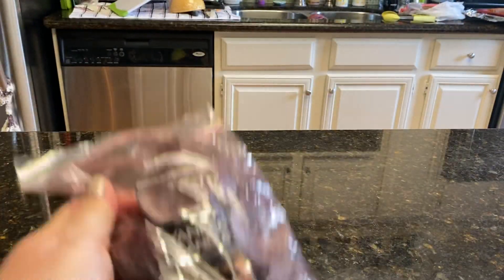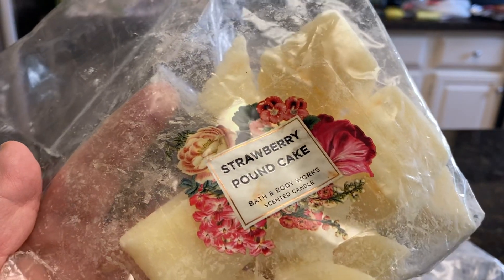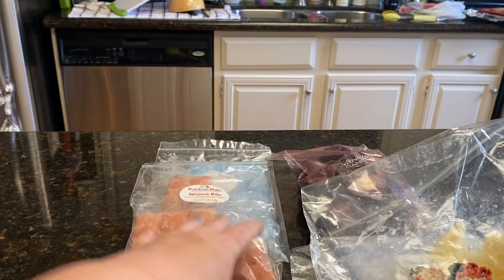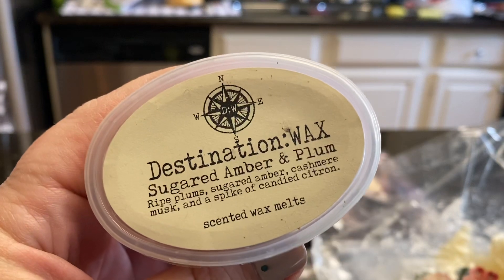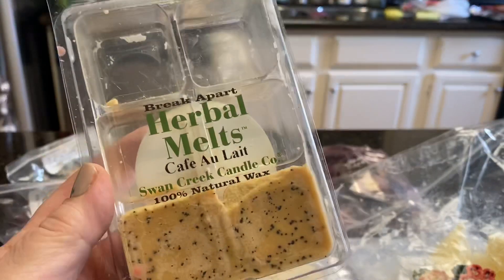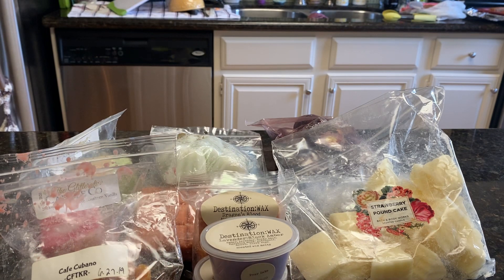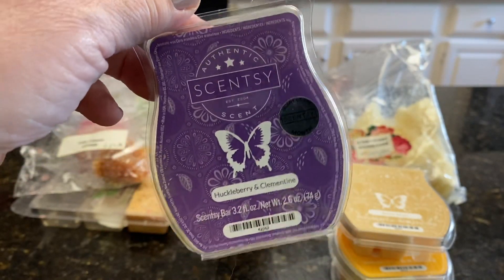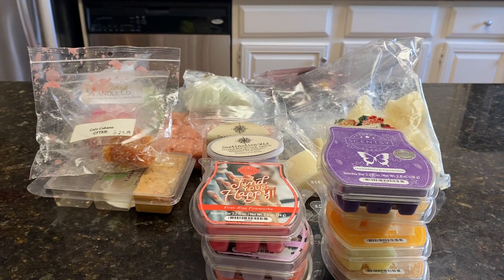Melting Basket - 8/31/20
Scentsy Party